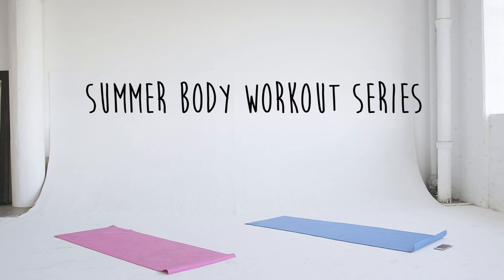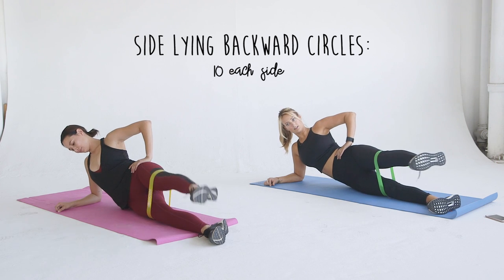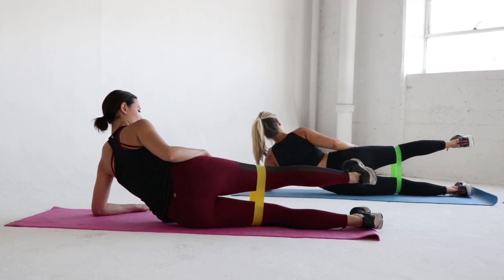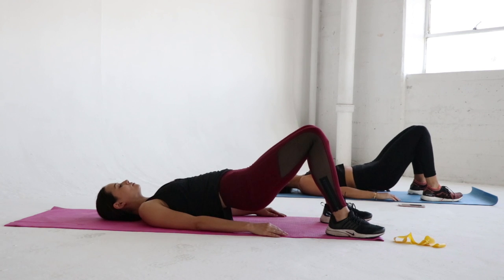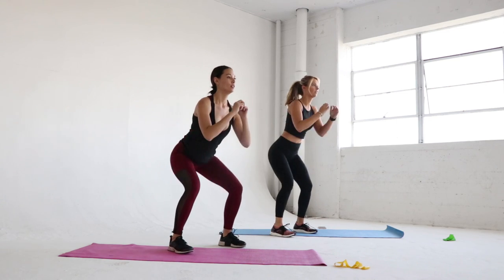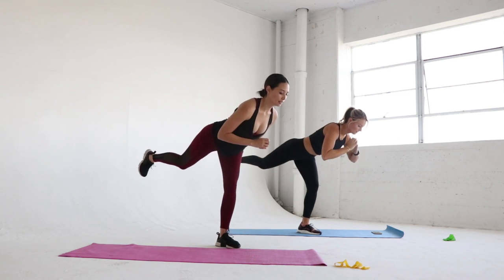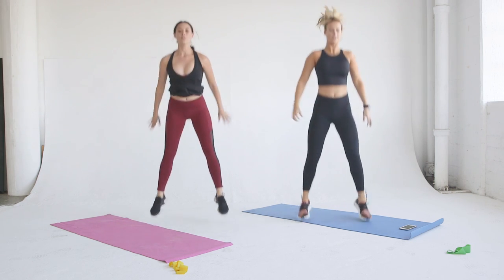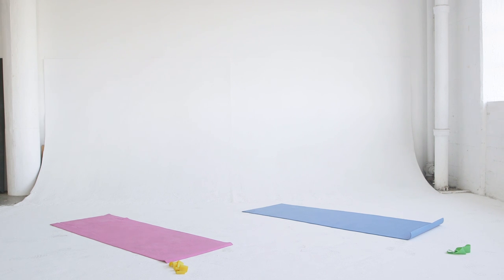10 Best Booty Exercises For A Beyonce Butt || Bikini Body Series || Aja Dang x LVFIT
I'm Aja Dang and my friend Laura Varney (LV FIT) and I have put together a video for the 10 Best Booty Exercises For A Beyonce Butt. This is a great at home butt workout that can be done with no equipment. This is the first video in our summer body/bikini body workout series. Build your butt and get a larger booty with these top 10 glute exercises.

repeat 2 more times. Then head over to Laura's channel to do her workout to complete your workout!

Do this butt workout series once a week :)